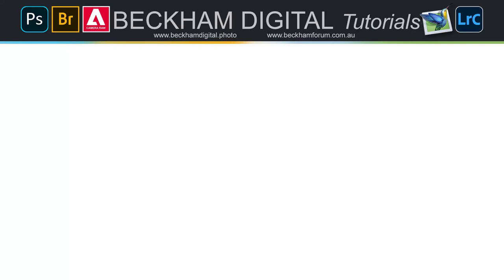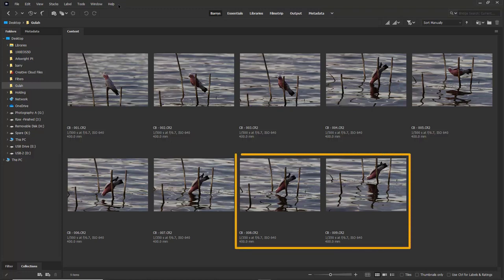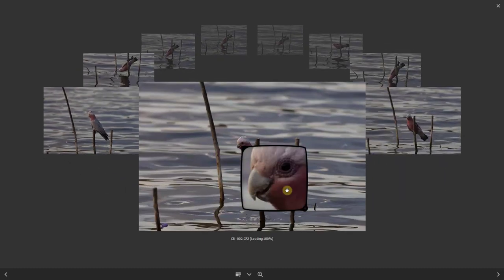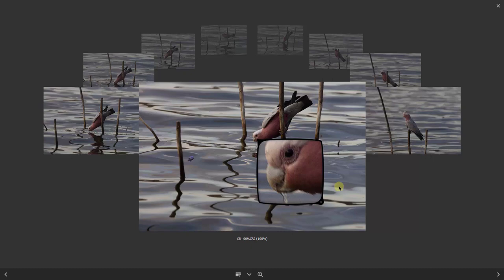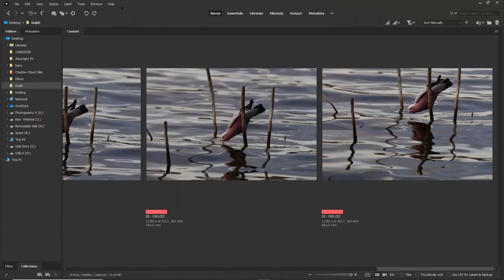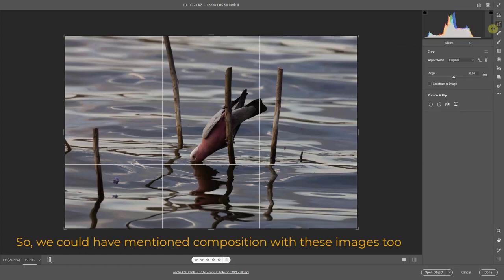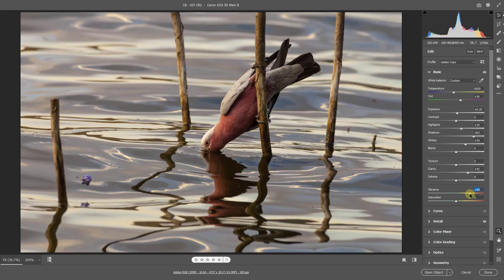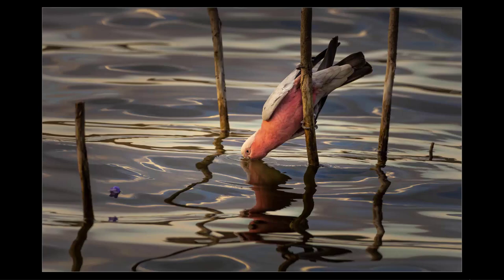Critical Sharpness is Vital - The High cost of small Errors